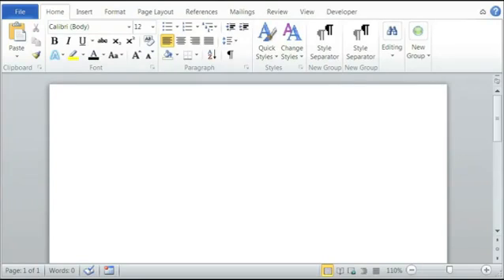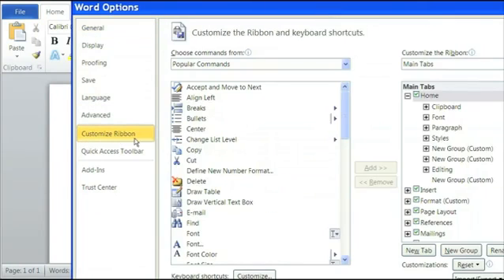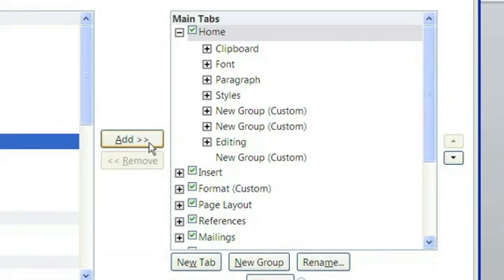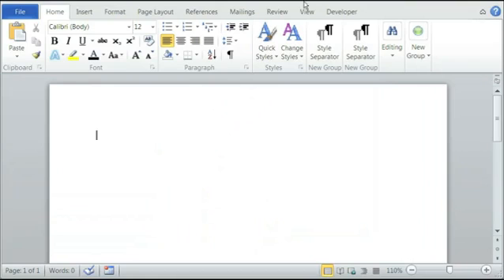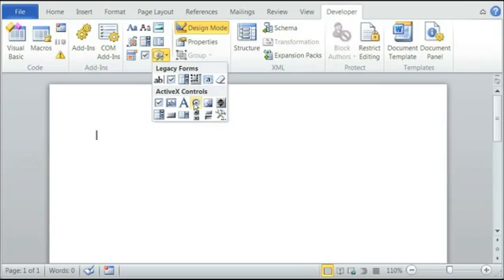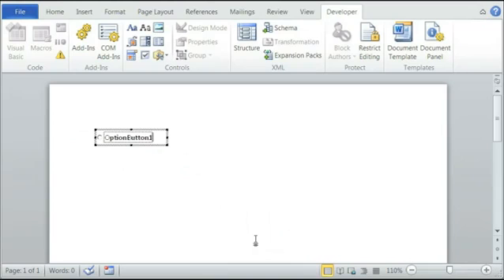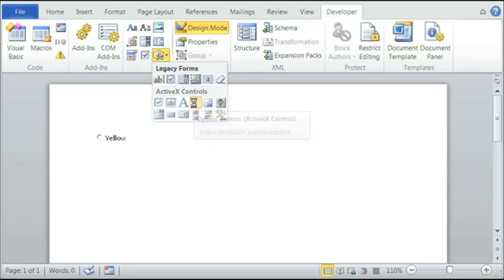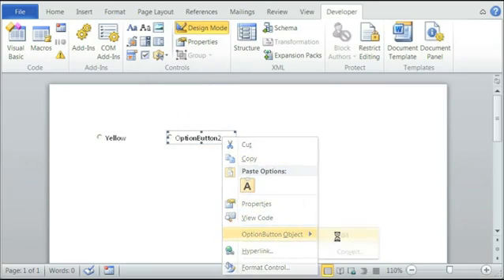How to Add Option Buttons in Word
How to Add Option Buttons in Word. Part of the series: Using Microsoft Word. The "Option Button" is a tool found in Microsoft Word's developer's tab. Add "Option" buttons in Word with help from an experienced web developer in this free video clip.